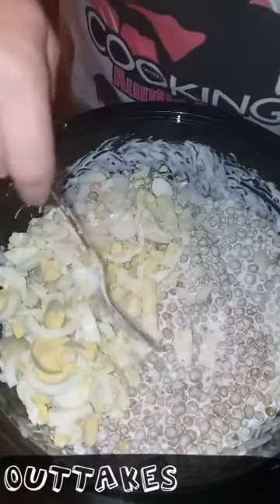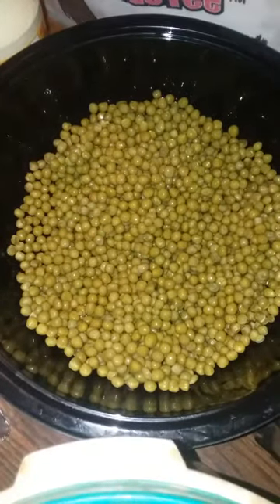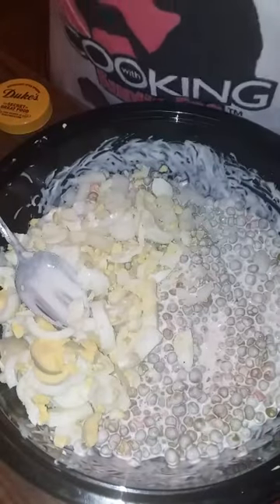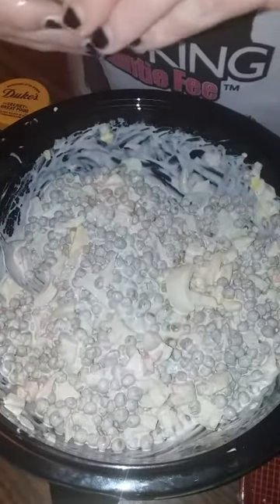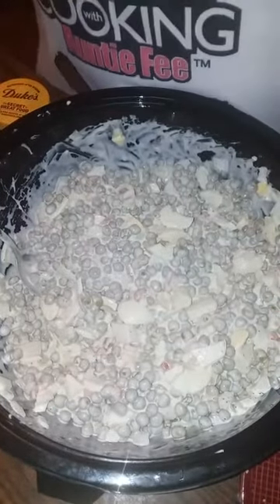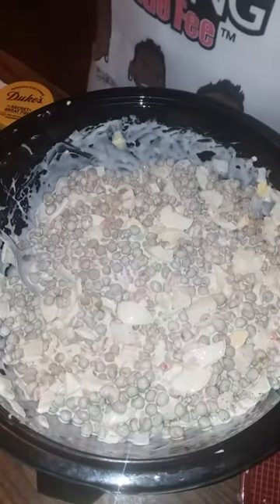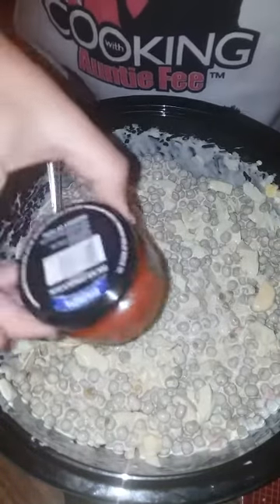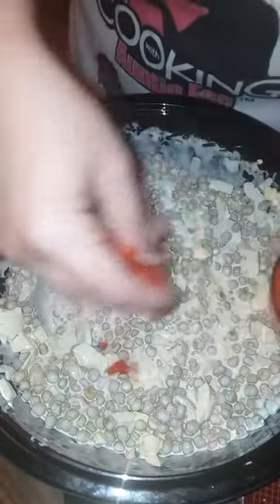PEA SALAD EXCLUSIVE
Hey everyone I was extremely happy how my first try was at this Pea Salad.

Here's what I did:

4 cans of cold peas, most use frozen and dethaw.
1/2 a thing of Mayo
Salt
Pepper
Onions
Boiled eggs
Pimentos

Mix and Chill

Watch my latest video and see the outcome of my first Butter Biscuits!!